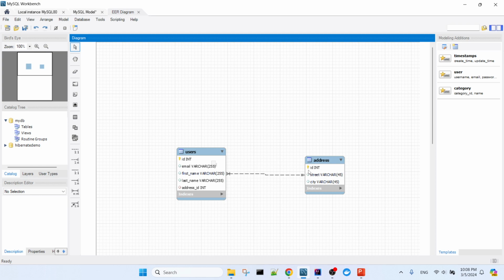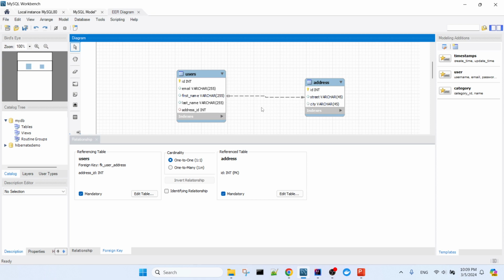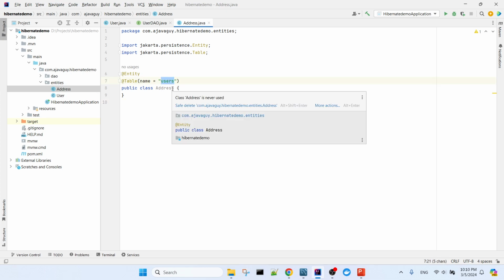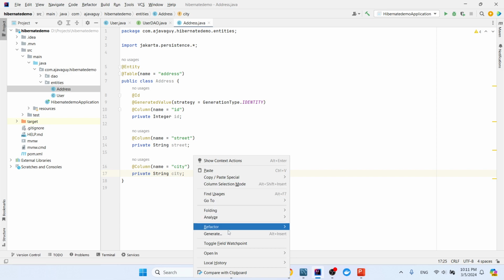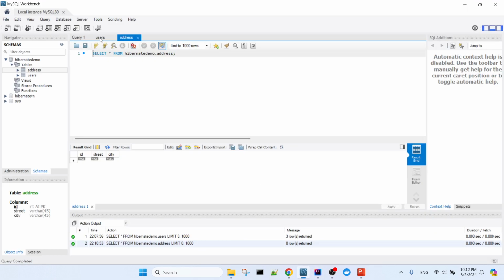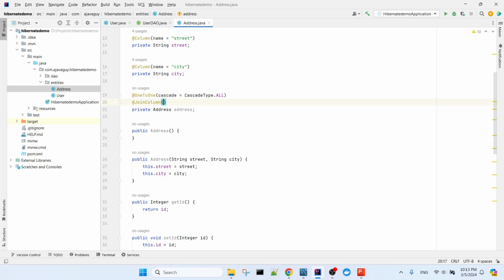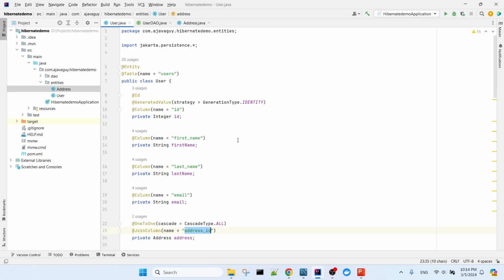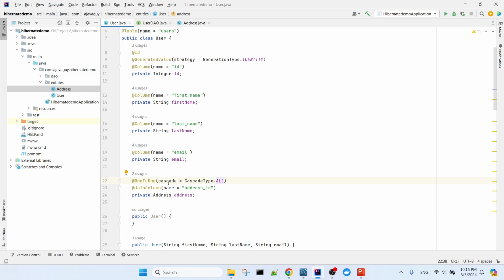[Hibernate - 11] OneToOne - Creating Entity